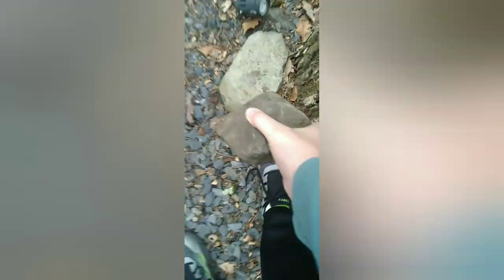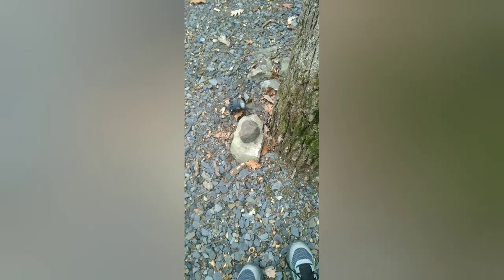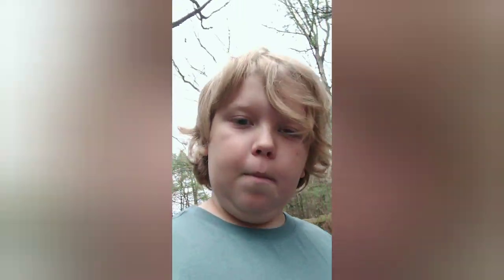Wrapping up our Trip in a 200 Year old Renovated Barn! Pocono Mountains, PA!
Edited by YouCut Music: Stylish Intro Logo Youtube
Musician: Stock Studio

Join now and Start Your Journey With the TYLER'S TIME, TUNES AND MORE Crew!

If you have been to a landmark share with me, and I will shoutout you in a video!😃